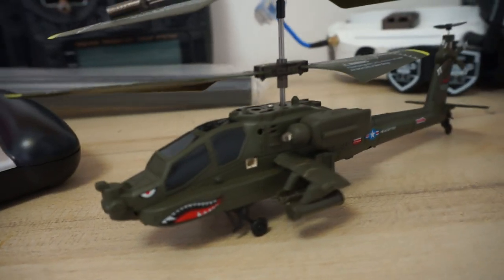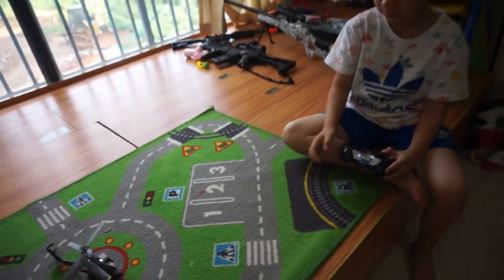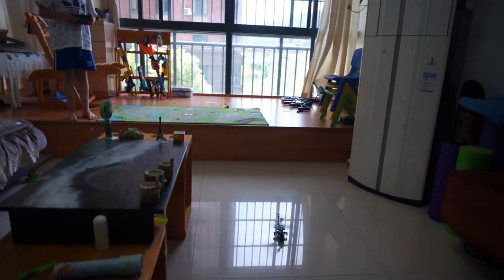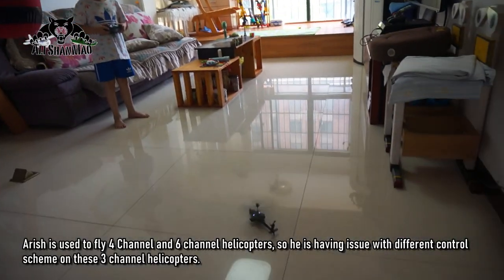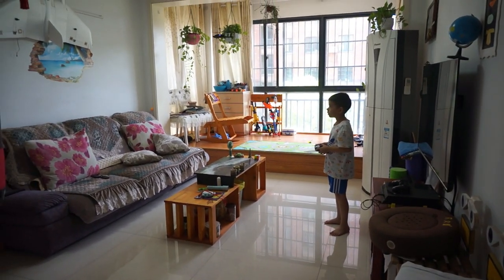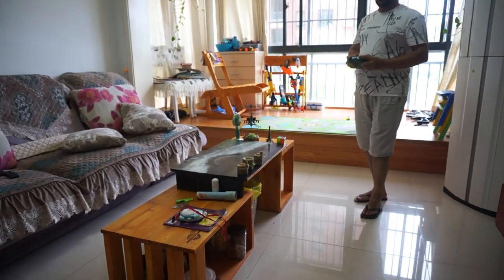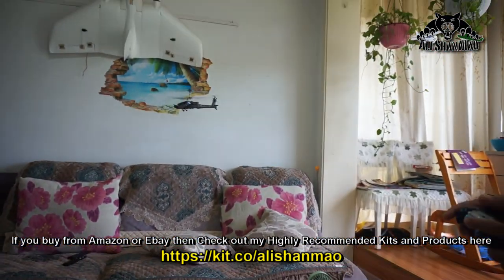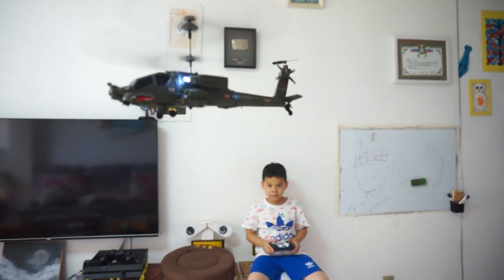Syma S109G Mini 3Ch AH-64 Apache RC Helicopter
Syma is well known for making these 3 channel toy RC Helicopters that are durable, super easy to fly and makes a very good gift for kids and beginners who like to just have fun around their house. S109G is a replica of AH-64 military helicopter. Its still using an outdated coaxial rotor design with brushed tailed motor to change pitch. Flies very stable and totally beginner friendly.

Watch exciting, honest Video Reviews of RC Hobby Products, Aircraft, Helicopters, Drones, FPV Racing, and more. Enjoy beautiful Aerial and Long Range FPV Flight videos, plus Extreme Sports, Paragliding, and Electric Powered Vehicles. AliShanMao Channel features diverse and interesting content, including RC rock crawlers, Technology and Gadgets Reviews, and our adventurous Video Blogs.